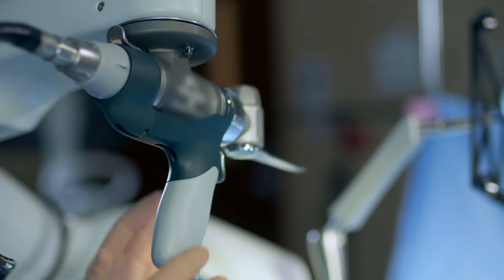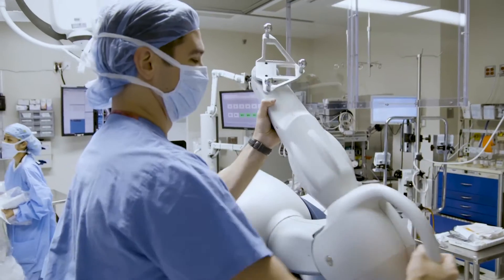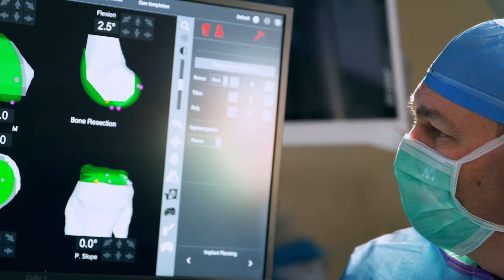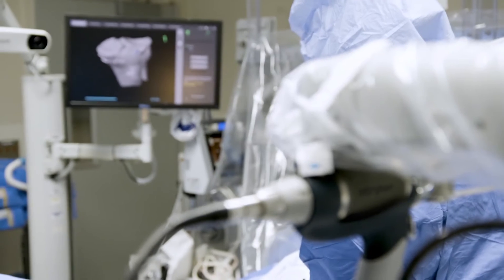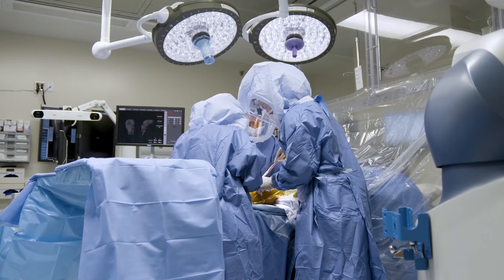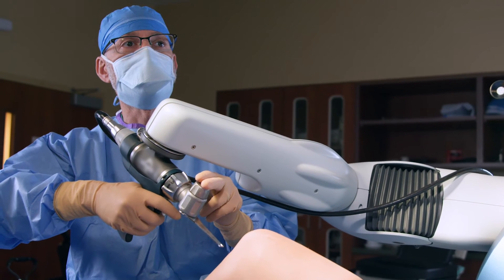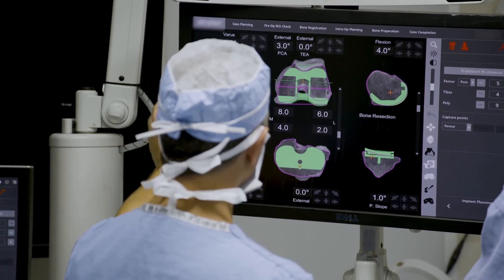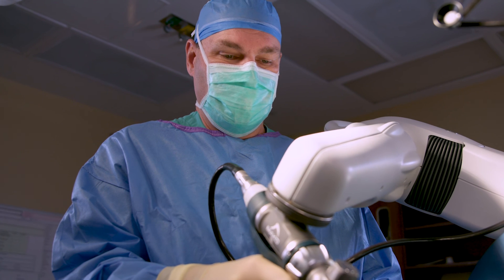Robotic-Assisted Knee Replacement Surgery at TriStar Stonecrest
TriStar Stonecrest Medical Center now offers robotic-assisted knee replacement surgery. Learn how these surgeons in Smyrna, Tennessee are using this state of the art technology to help patients recover faster and with less pain.